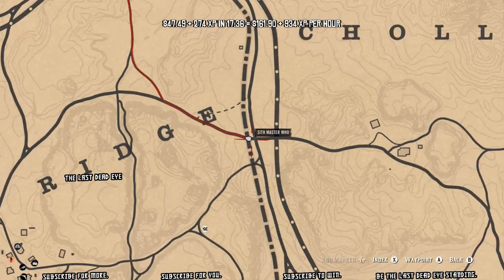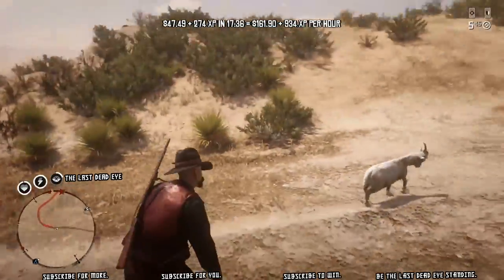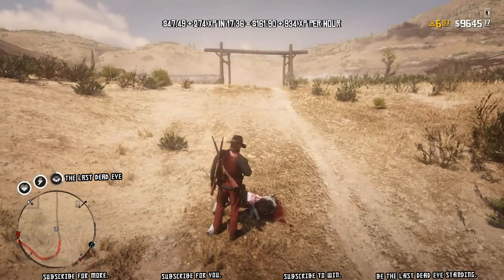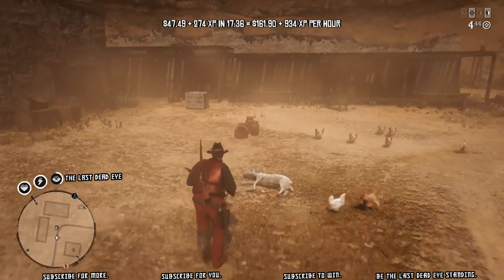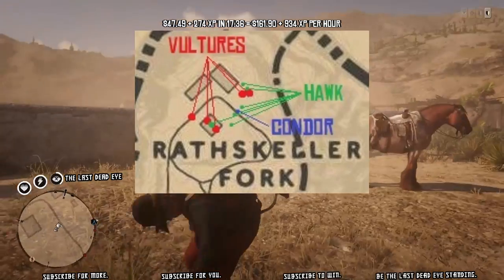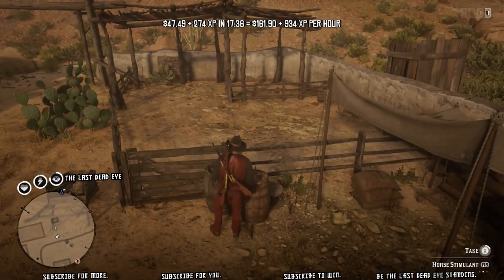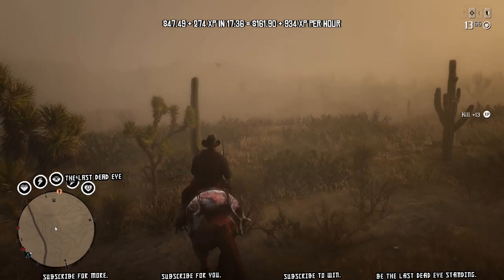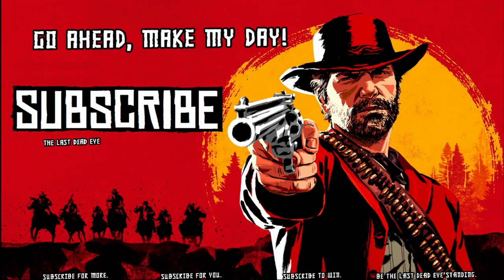💸 Rathskeller Fork 💸 (💲162 + 934XP)/HR Hunt Glitch Exploit RDR2 Online Money Glitch Money Exploit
Practicing the RDR2 Online Hunting Glitch Exploit I featured in the a recent video Saving cores from draining, keeping guns from getting dirty, reloading bird spawns and free fast travel all add up in time, so this is definitely a money making method, a money glitch or a money exploit, whatever you want to call it.